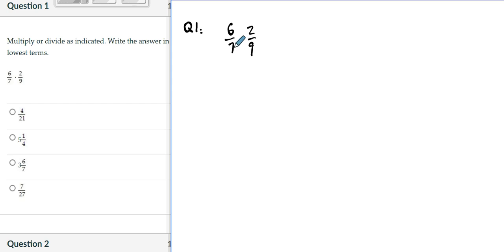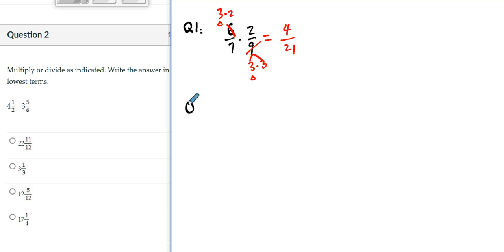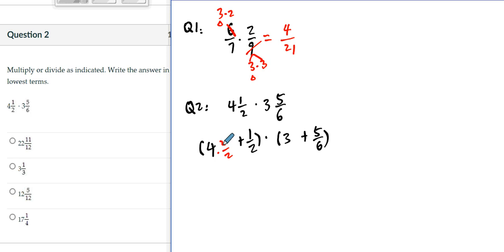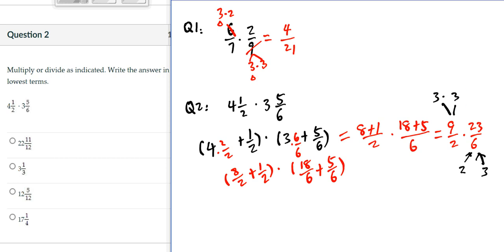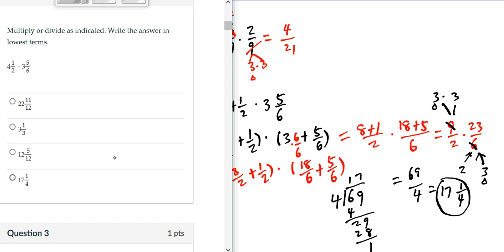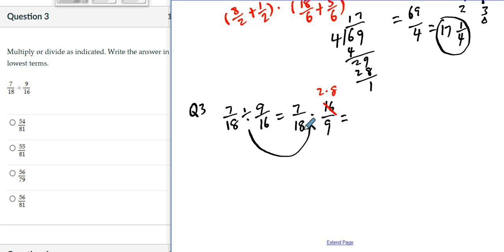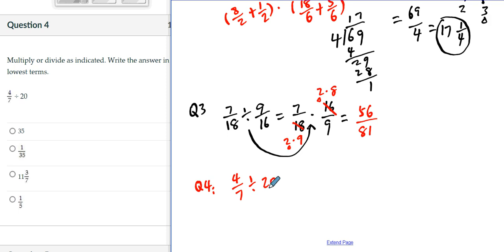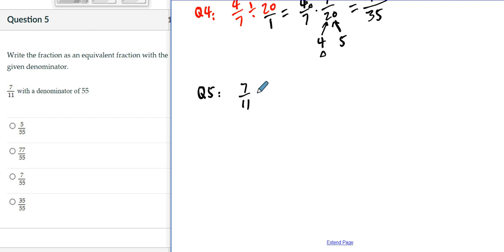T3Q1to5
Multiplication and division of fractional numbers are discussed in the video clip.